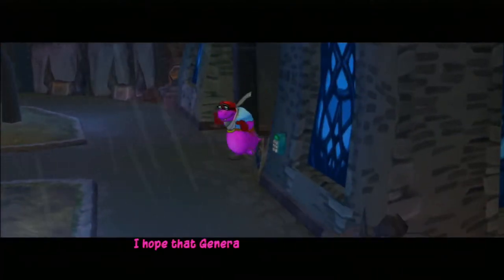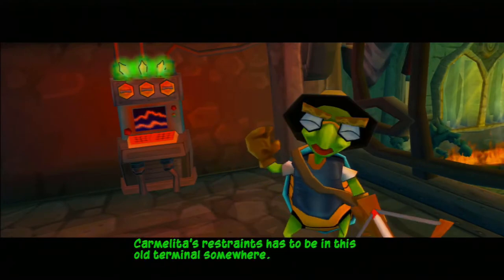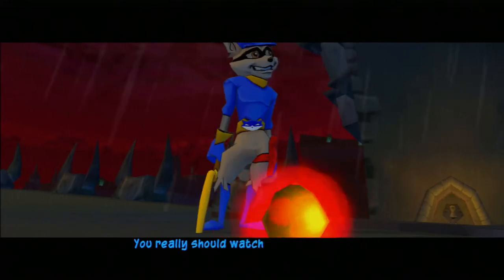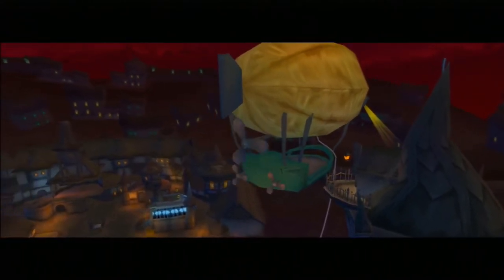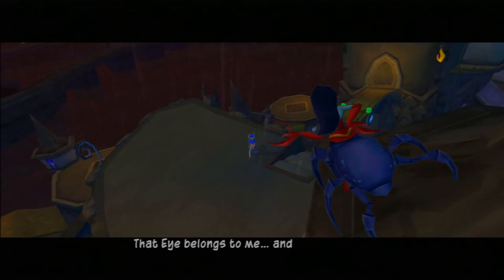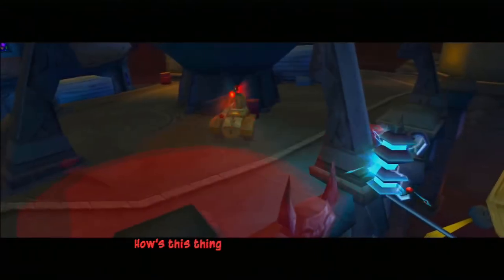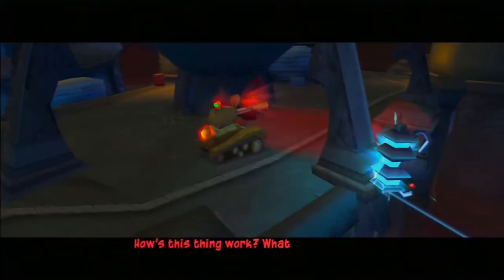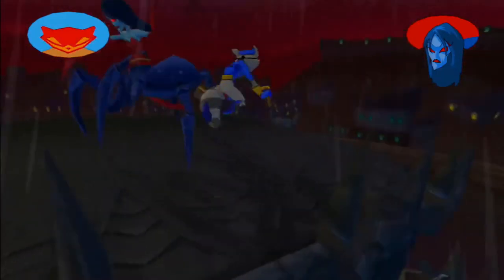The Sly Collection: Sly 2 Band Of Thieves Episode 18 PlayStation 3 (2021)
In this episode of Sly 2 Band of Thieves I do Operation: High Road as we save Carmelita Fox from The Contessa.